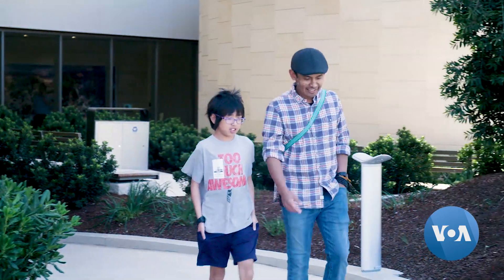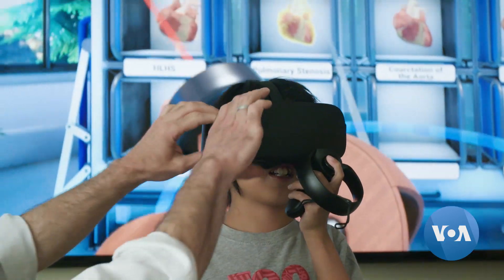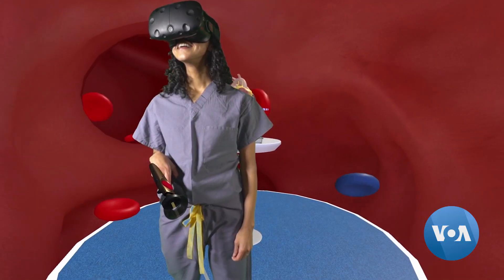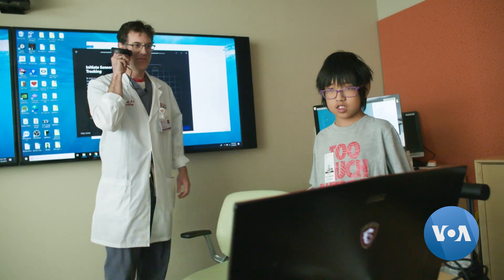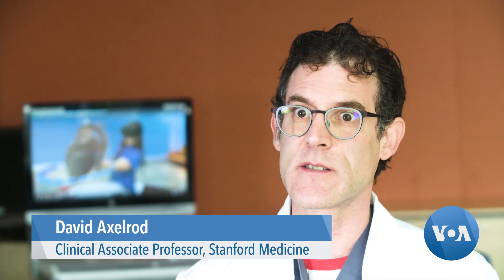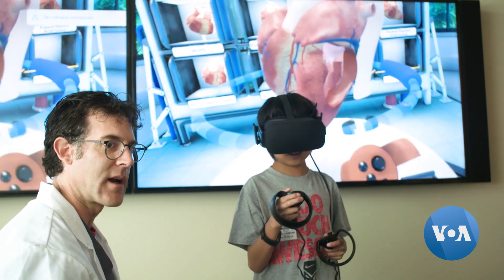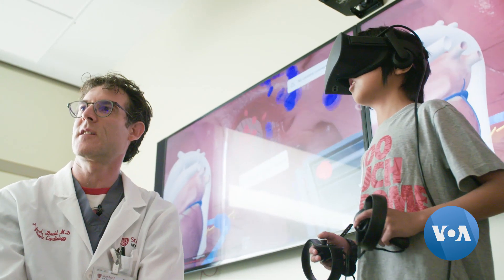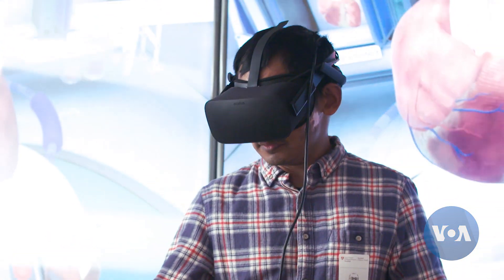Patients Explore the Heart from Within Through Virtual Reality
A new virtual reality experience from Stanford allows patients and families to travel inside a human heart before surgery. Deana Mitchell takes a look.